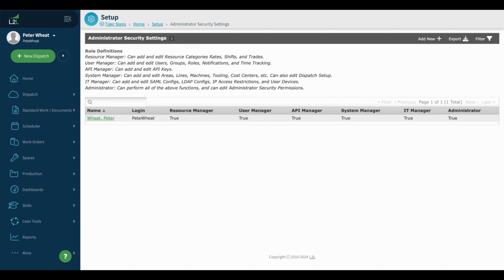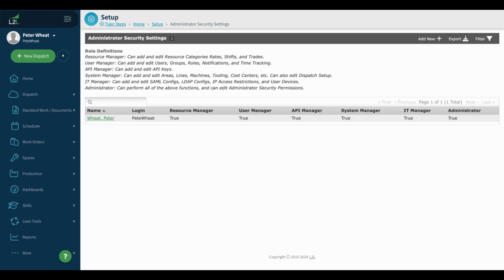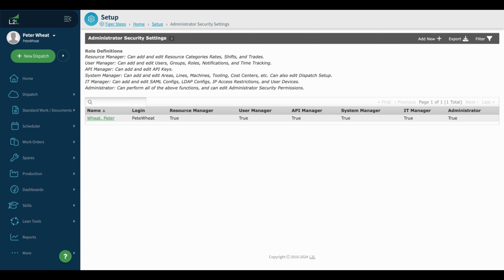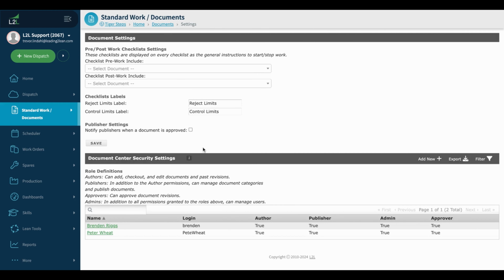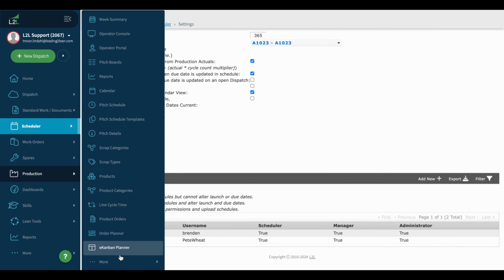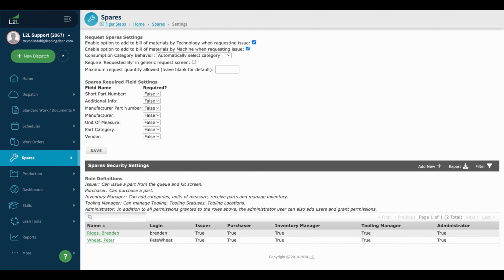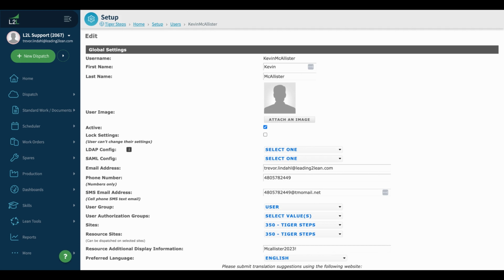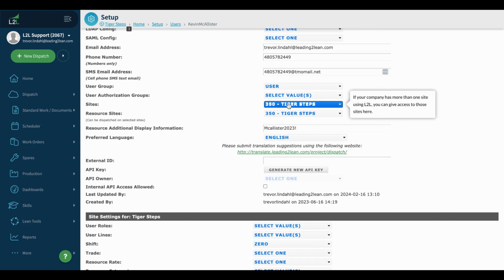Administrator Security Settings - Tips & Tricks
L2L’s Connected Workforce Platform streamlines every part of your production facility - from the people, to processes, to your machines. L2L  brings real-time visibility to manufacturing metrics, allowing everyone in your organization to make the right data-driven decisions without hesitation. With worker-centric skill and training components and custom-built productivity apps, L2L empowers your frontline workforce and improves business results.

Combining the most impactful features of modern EAM, MES, QMS, and CMMS, L2L connects your workforce to make your plant safer, more efficient and more profitable.